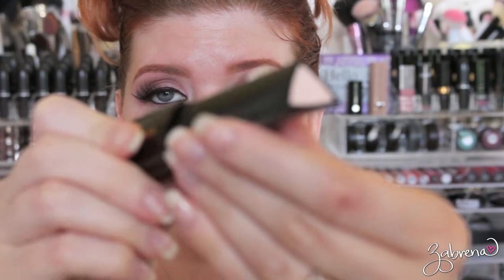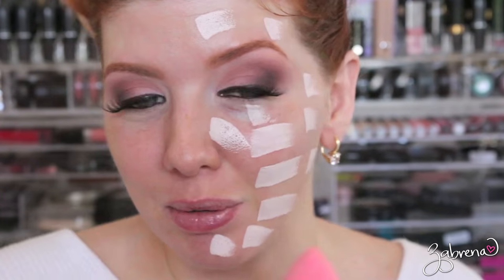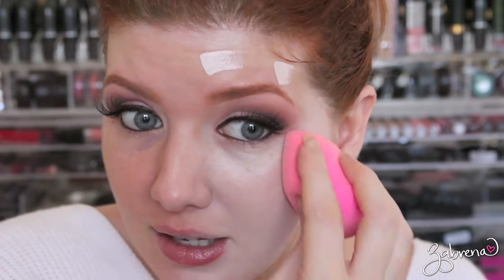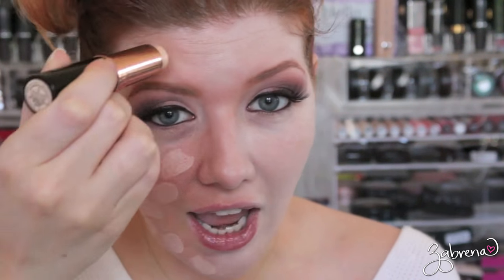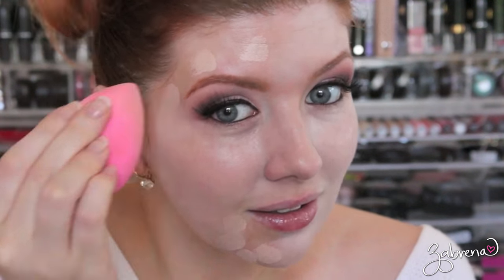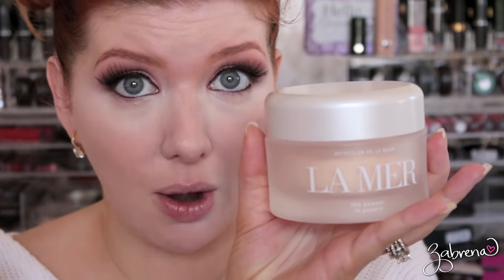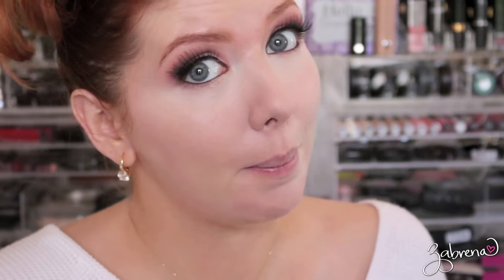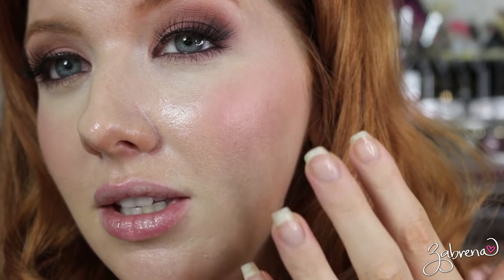Foundation Wear Test | Anastasia vs. Hourglass Stick Foundations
A foundation wear test putting two stick foundations to the test in this foundation review: Anastasia VS Hourglass. A foundation tutorial is included as well as an 8 hour wear test to see how these stick foundations hold up on oily skin throughout the day. In this high end foundation review, who will come out on top? You might be surprised at the results ...

Anastasia Stick Foundation
Hourglass Stick Foundation

Lips: Lipbalm (in intro and throughout video)
Eyes: (Too Faced Chocolate Bar Palette) Strawberry Bon Bon inner half of lid, Cherry Cordial outer half/outer v, Salted Caramel crease
Lashes: Doe-Eyed from InkyMinkyLashes.com

zabby.babe

ZabrenaXO

ZabrenaXO

ZabrenaXO

235 Apollo Beach Blvd., #214

XOXO!
Z